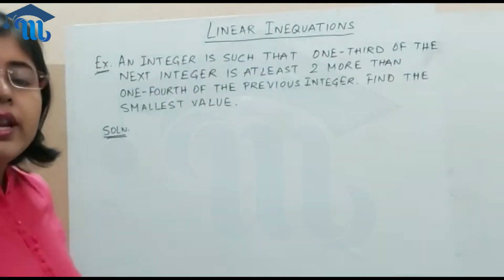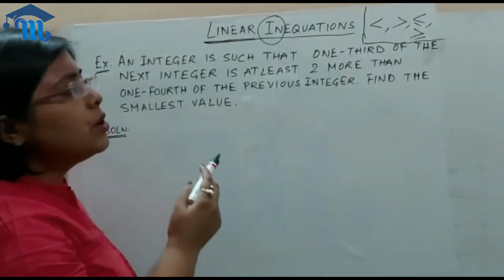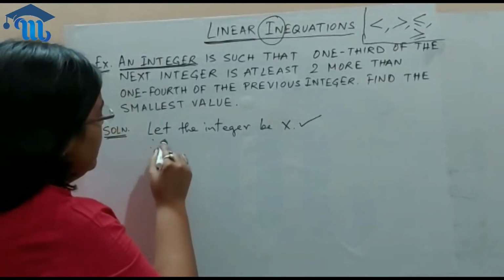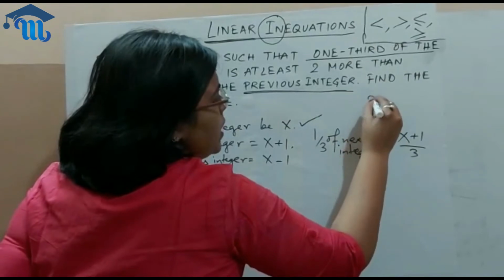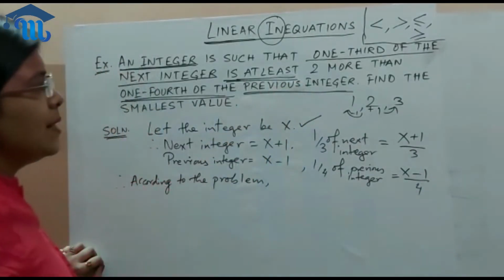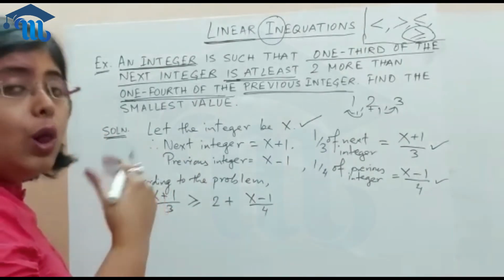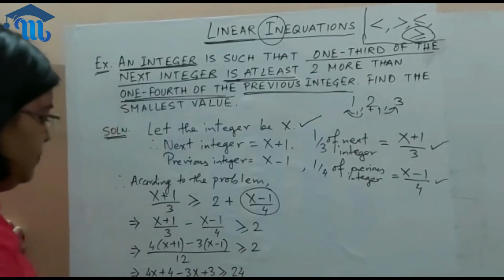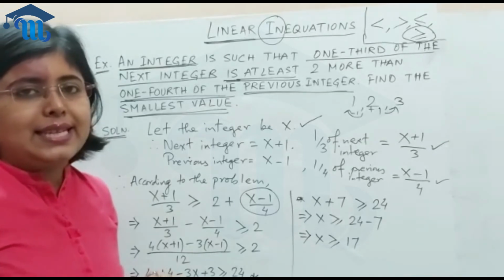Class : 10 : Math : Linear In Equation - Demo Class by Soumi Chakrabarty T7011 MIHT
We specialize in providing Tutors as per the requirement of the Student.

Our entire vision is to develop the academics of the student, and for this we include
- Mock Board Exams for CBSE ICSE Students
- Mock JEE Exams & NEET Exams
- Monthly Feedback from Teacher & Guardian